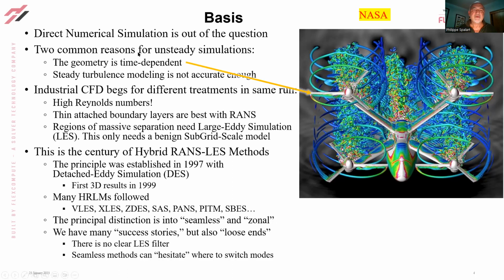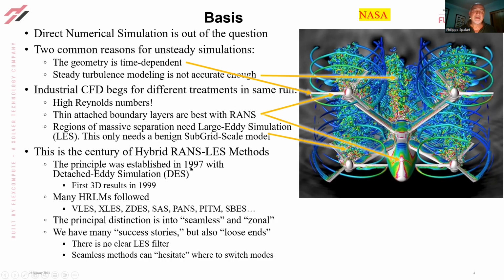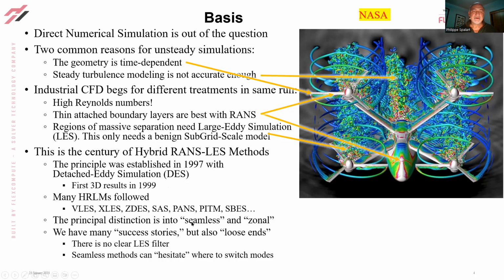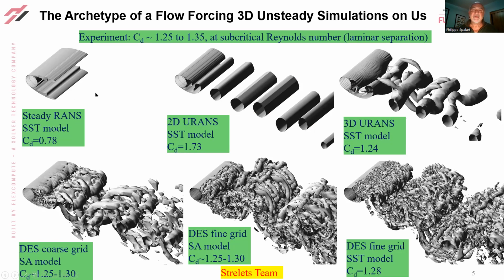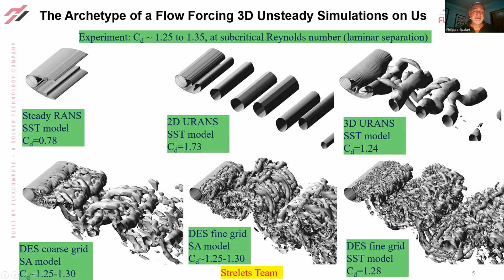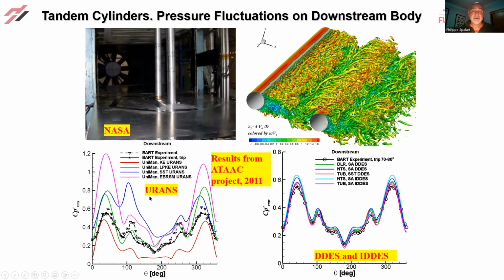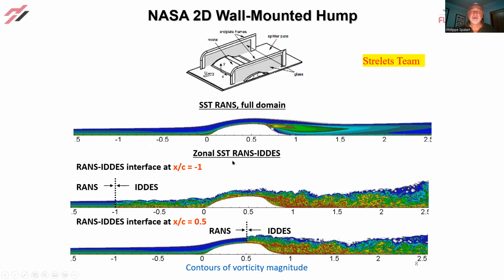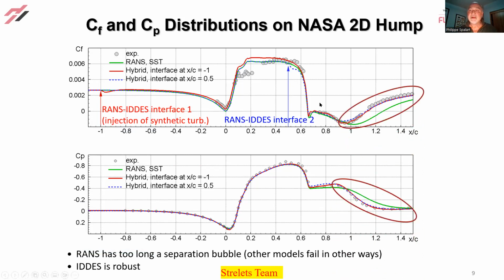CFD Essentials: Lecture 5 - Steady Turbulence vs. Turbulence-Resolving Simulations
In this video, we will show the differences between steady state RANS turbulence model, time accurate unsteady RANS turbulence, Large eddy simulations and Direct eddy simulation DES. We will show how RANS, LES and DES are complementary to each other and all have their role to play in state of the art CFD. Examples will be used to demonstrate the strengths and weaknesses of each turbulence modeling and or turbulence resolving techniques.